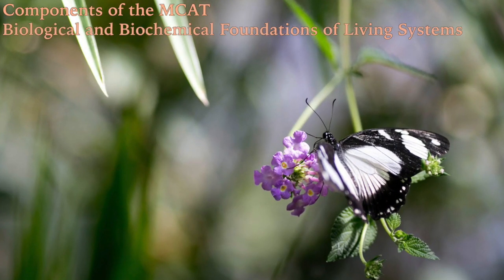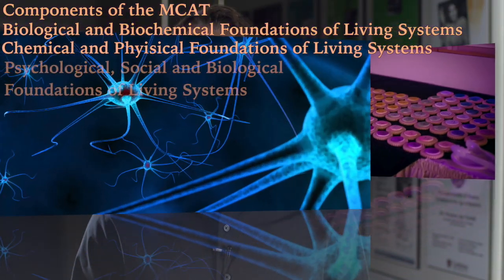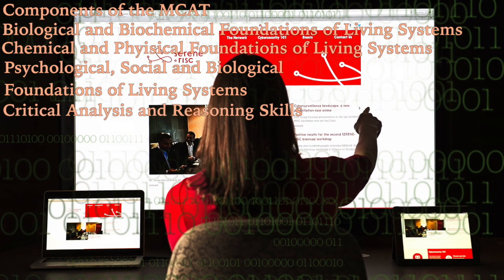Medcial School: The MCAT, What is it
This video is about MCAT, Jared tells you what it is and what topics you will be tested on.